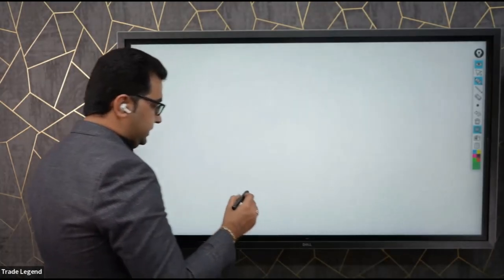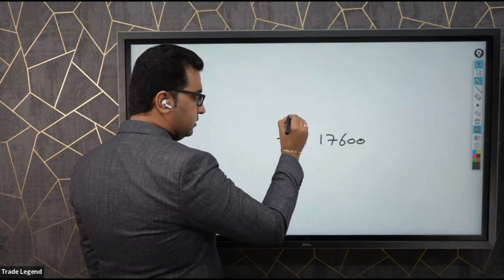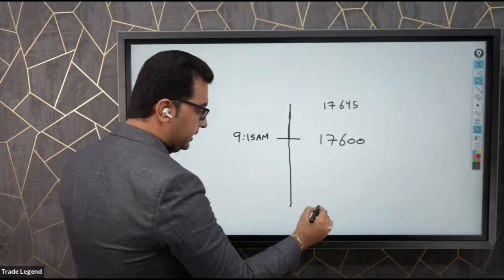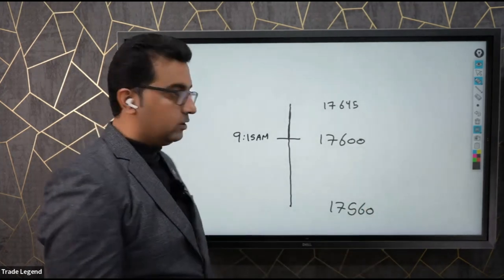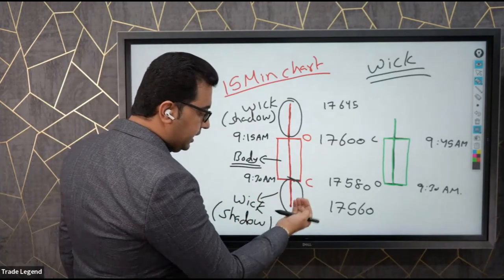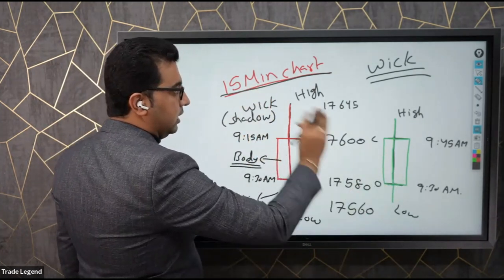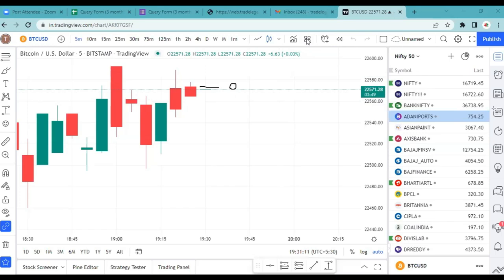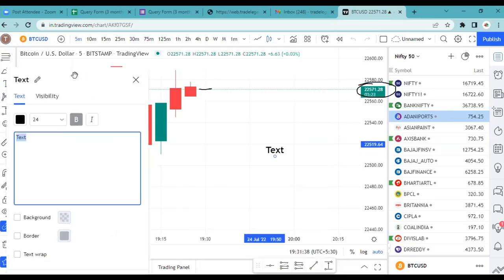How Candles Gets Formed | 100 Days Free Learning with Ravi Chandiramani | Trade Legend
We will be Uploading Lots and Lots of Videos, Reels, Tests, Assignments,

1. 3 Reels Everyday for Learning
2. 1 Reel Everyday on the Basis of Charts
3. 2 Questions Everyday on the Basis of Learning Reels
4. 1 Poll Everyday On the Basis of Learning Reel
5. Motivational Posts on Regular Basis

1. 1 Video Everyday for Learning
2. 1 Analysis Video Everyday From Sunday to Thursday for Next Day’s
Market Analysis
3. 1 Video on Every Sunday to Give you the Solutions of the Tests that we
will take from you at our Trade Legend App on every Friday.
4. 1 Video on Every Sunday to Give you the Answers of the Assignments
that we will give you at our Telegram Channel on every Friday.
Icon so that you should not miss out on any important learning video.

1. Intraday and Swing Levels of Nifty and Bank Nifty Everyday from
Sunday to Thursday for Next Day’s Market Analysis.

2. Review of Our Analysis Everyday from Monday to Friday that we will
upload at our YouTube Channel.
3. 1 Assignment on Every Friday to teach you practically.

Trade Legend App:
1. Every Friday Test at our Trade Legend App, so that you can test your
in past one week.
Download the Trade Legend App Now:
Available on Playstore:

Available on Appstore:
FOR iOS it's in name of “My Institute”
(Org Code :RTJNE)

For Complete Details of “3 Months Live Trading Program” wherein you can
trade live with Ravi Sir for 3 Months